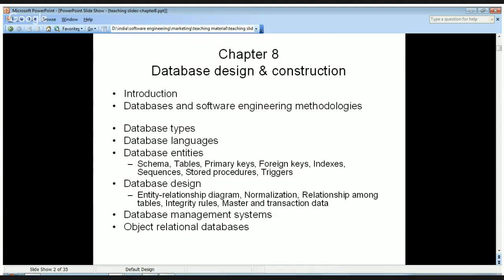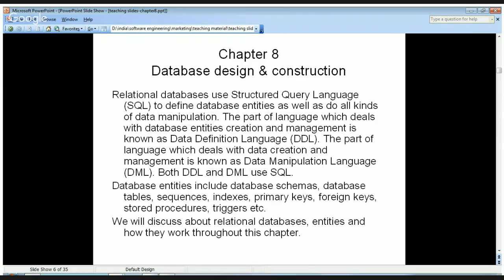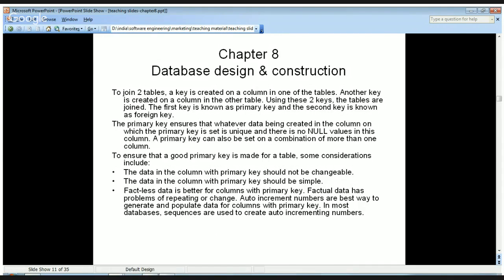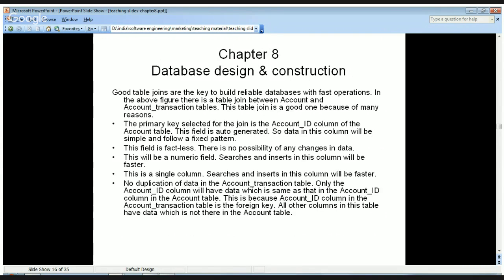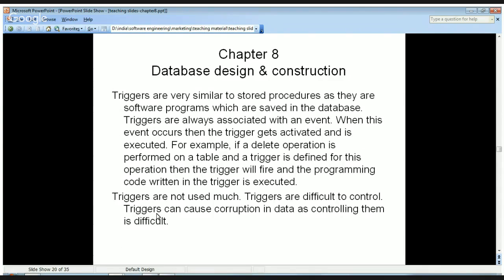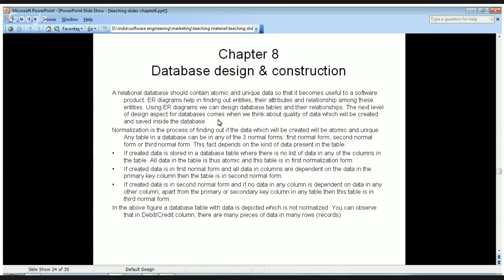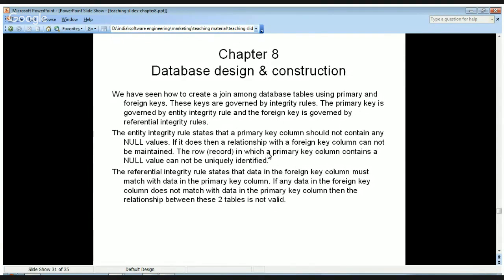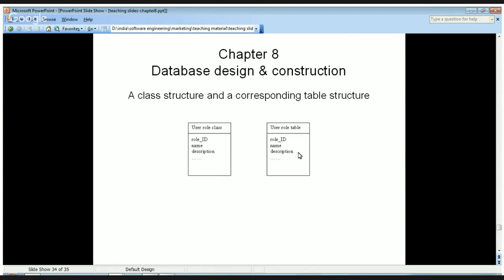A course in software engineering - lecture 11 (database design)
software engineering, database design, entity relationship diagram, ER diagram, normalization, master data, transaction data, primary key, foreign key